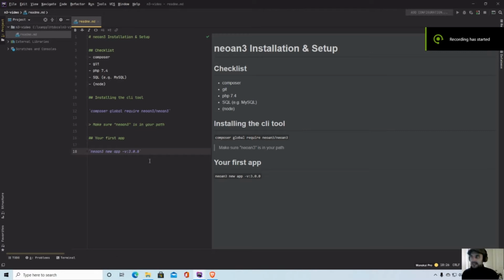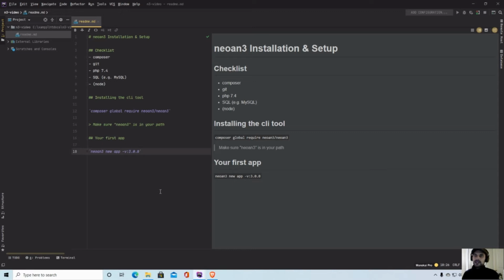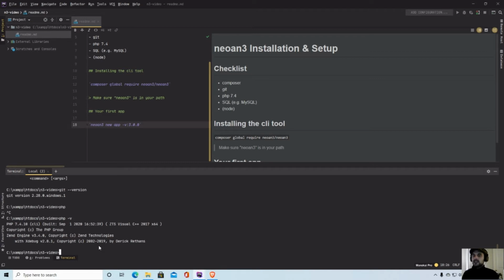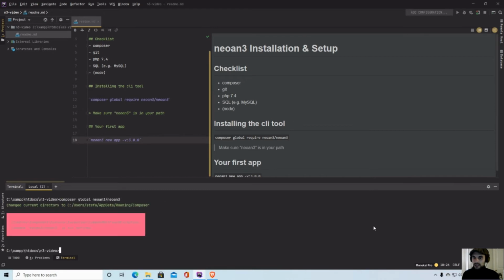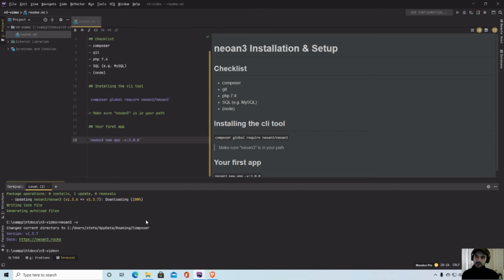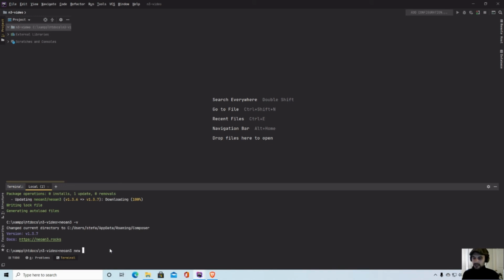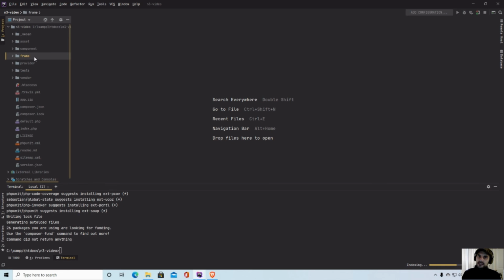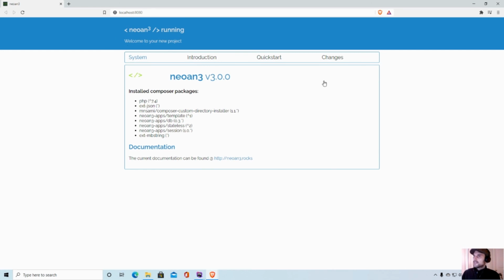neoan3 basics: installation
2021's PHP framework neoan3 releases version 3 on November 5th 2020.
Its prerogative is speed: fast learning, fast development, fast web applications.

In this micro series, you will learn the basics and be ready to conquer the web.

Audience: This is not a programming or PHP basics tutorial. An intermediate level of PHP and understanding of common web fundamentals is a prerequisite.